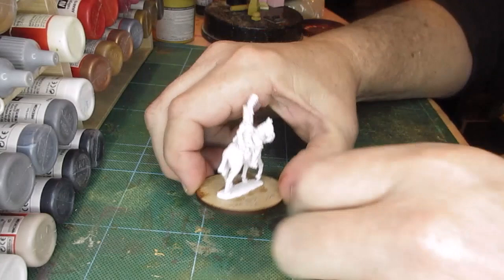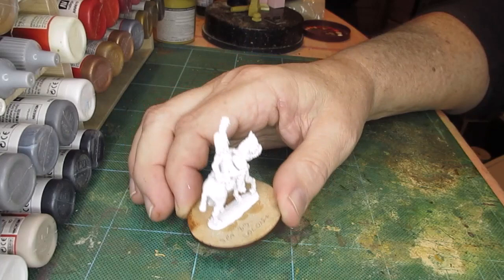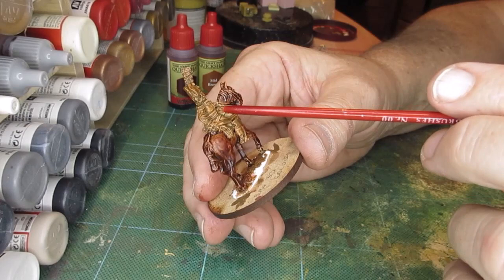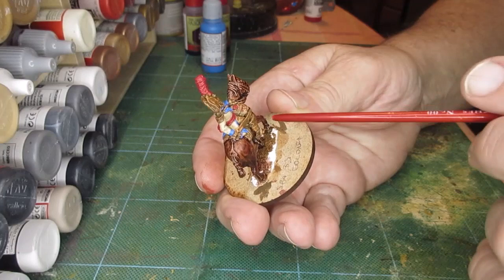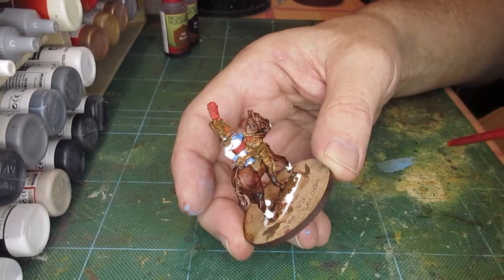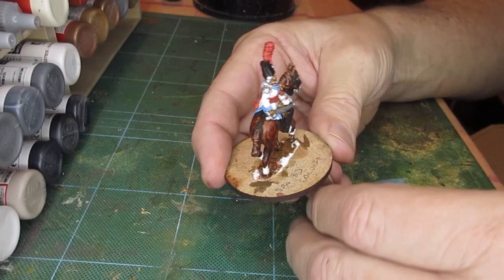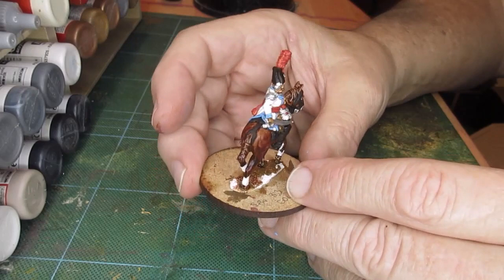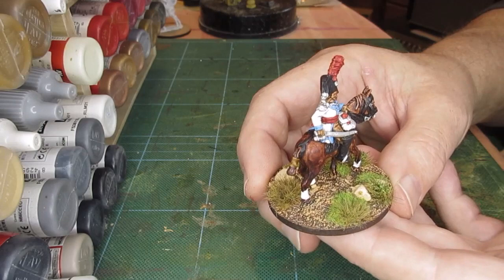168 Perry Miniatures 28mm Napoleonic "The Spanish Colonel"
28mm Perry Miniatures Spanish Colonel, painting and basing.